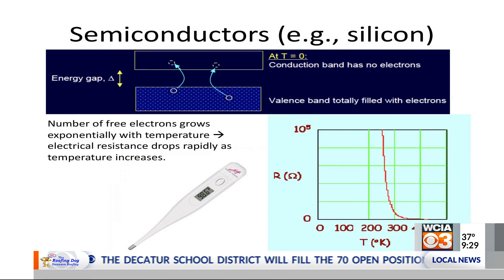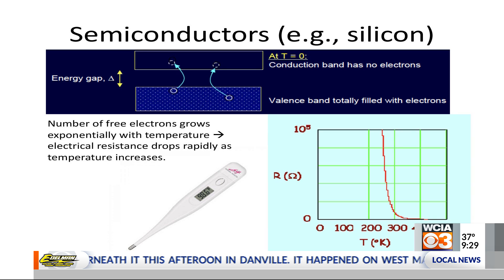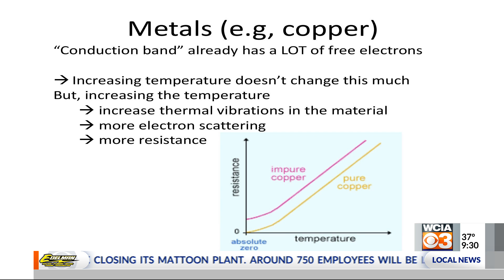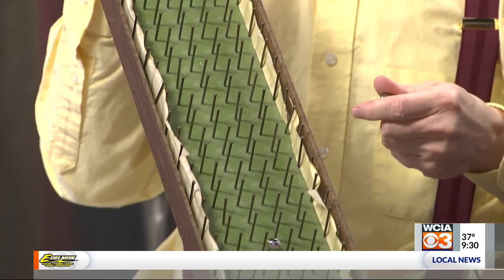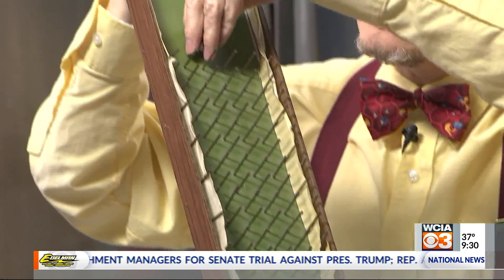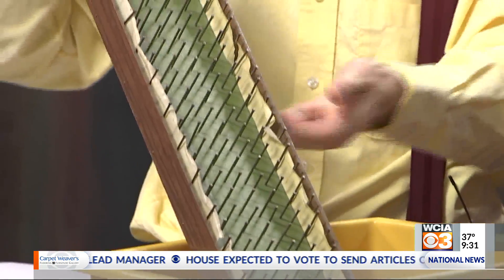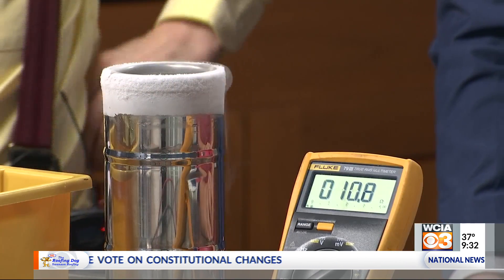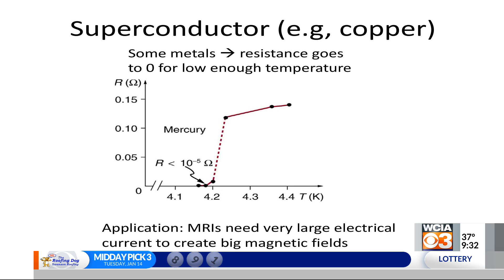Whys Guys: Heat & Metal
Paul Kwiat joined us on set to continue our conversation about heat and metal in today's Whys Guys Wednesday.